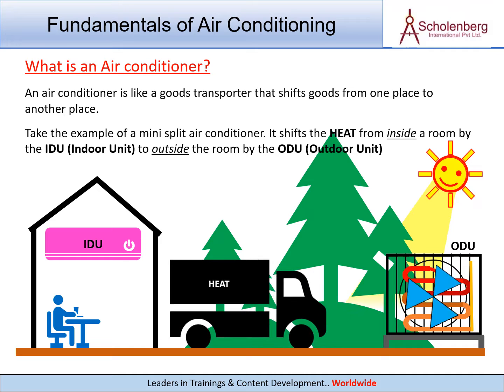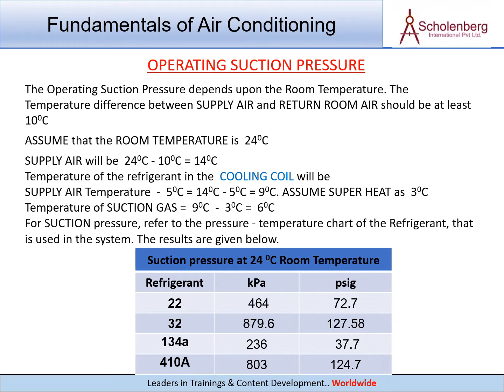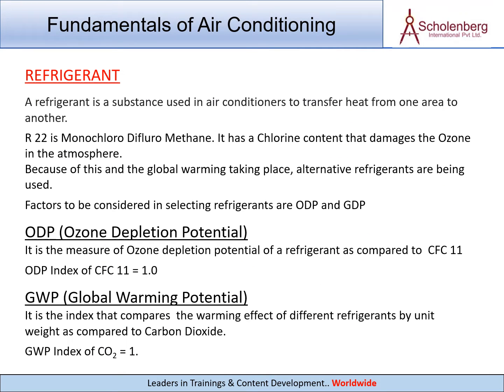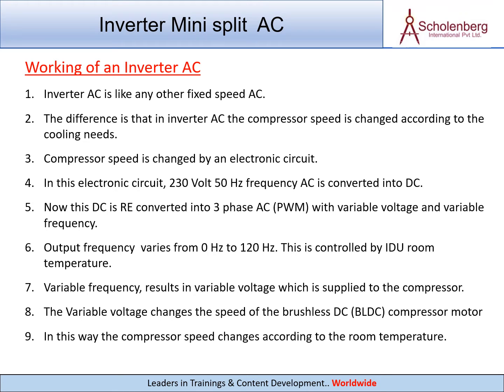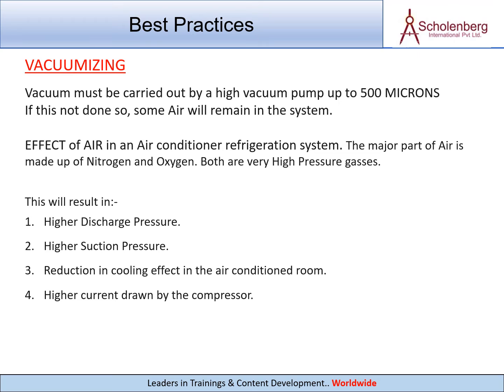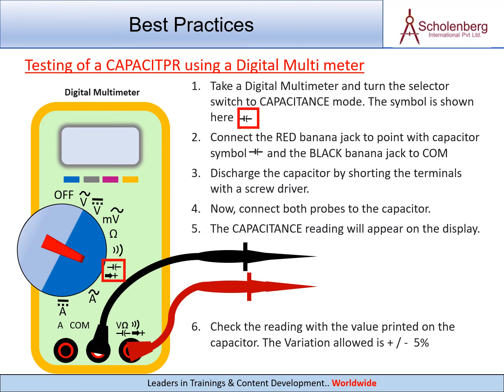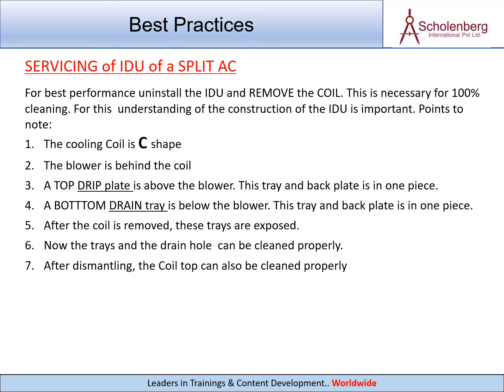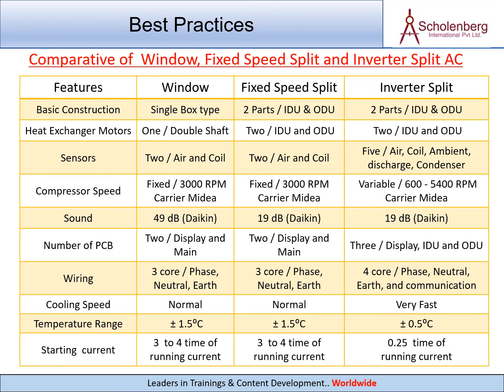Course on Window, Split AC and Inverter AC